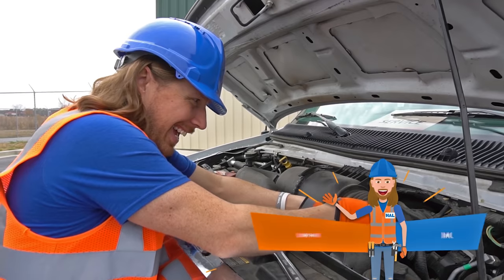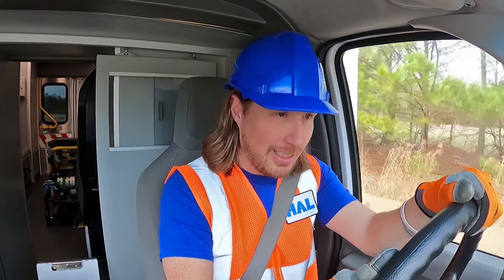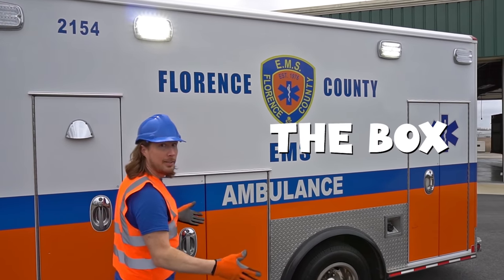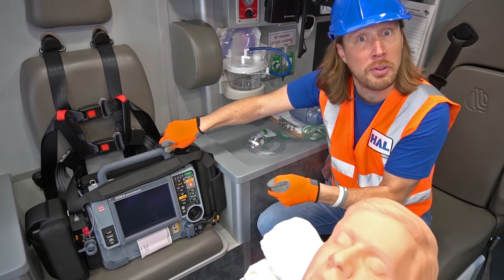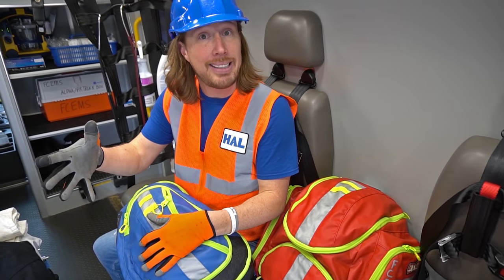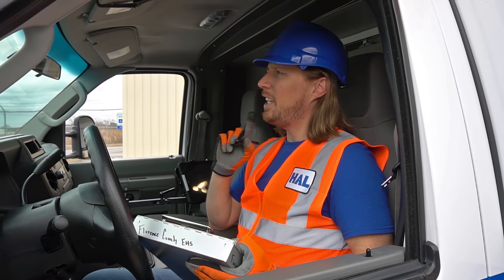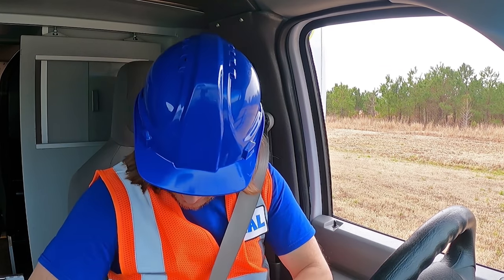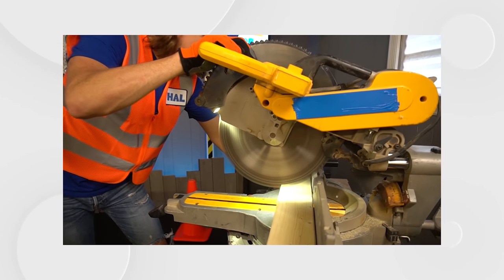Handyman Hal Explores an Ambulance | Rescue Vehicles for Kids | Fun Videos for Kids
Come explore an ambulance with Handyman Hal. Go inside the ambulance and see how it works. To the rescue with Handyman Hal as he learns all about the ambulance. Fun videos for kids to learn and explore how things work like rescue vehicles. Awesome educational videos for kids with Handyman Hal.

Handyman Hal is a family friendly channel that takes you on entertaining and educational adventures. That is fun for the entire family. Experience a wide variety of episodes including construction, lawn care, tractors, tools, car washes and much more. Handyman Hal is here for all your handyman needs and let’s you in on all the fun and exciting places he visits. So grab your tools, hop in your tractor, fill up your dump truck, and let have an awesome time!